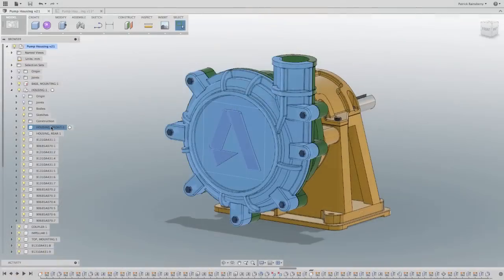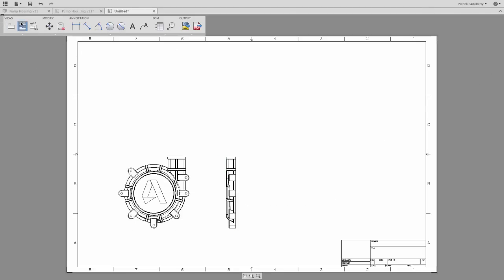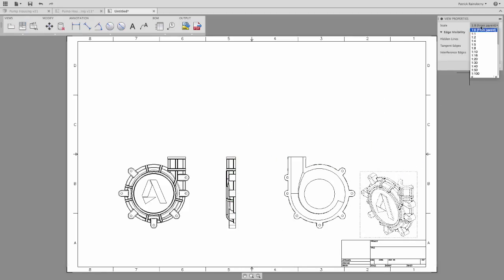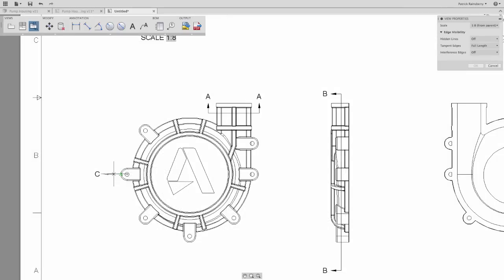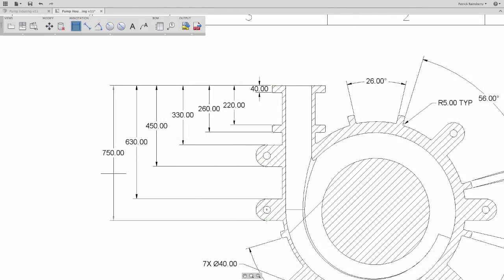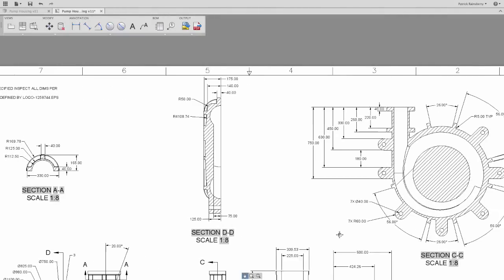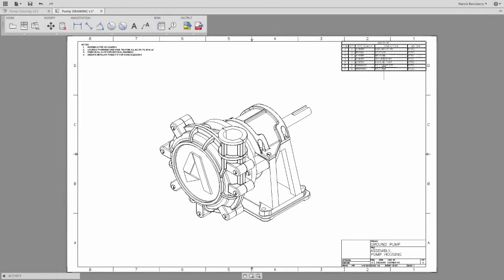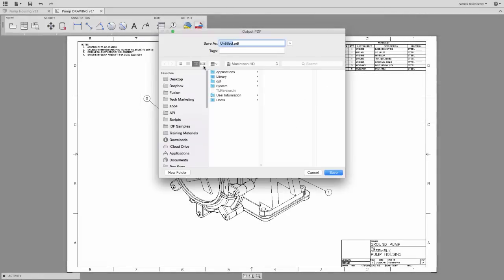Drawings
Rapidly specify views, dimensions, and tolerances with associative 2D drawings, which can be updated with just a click if changes were made to the original model downstream. Archive them locally as DWG or PDF.